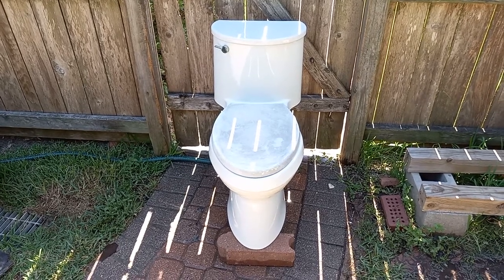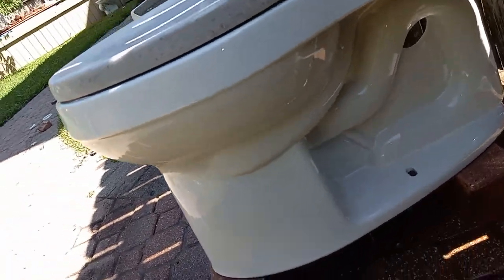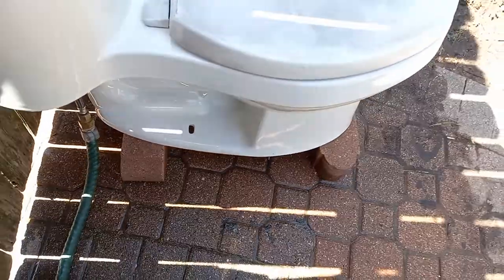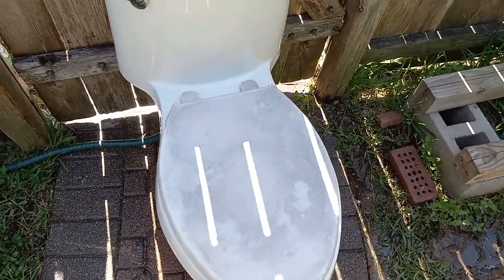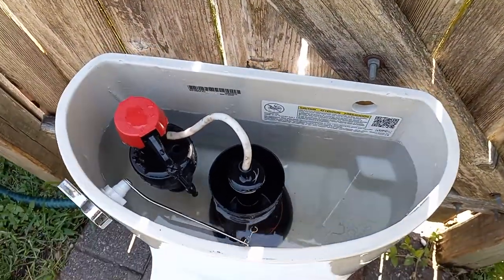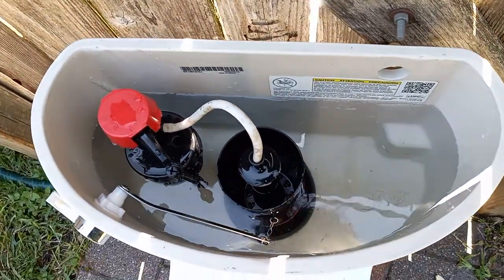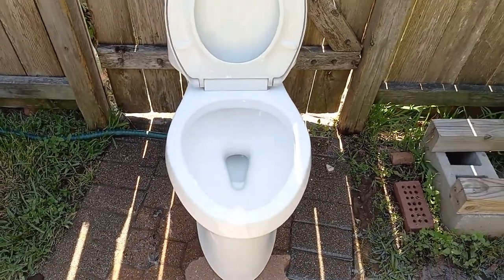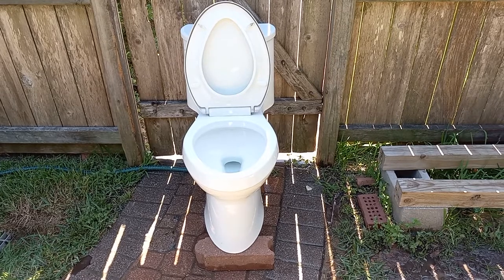NOS 2013 Kohler Adair Flushes!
I literally found a brand new toilet beside the road for free.
Also shout-out to @ctfplumbing4910 for doing some awesome tests with me!